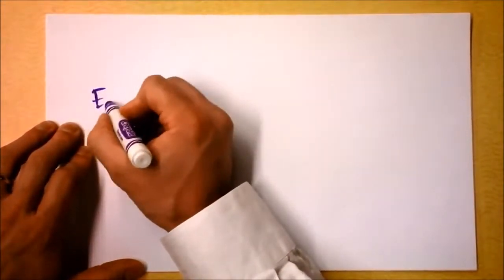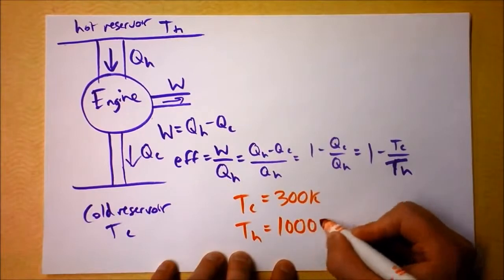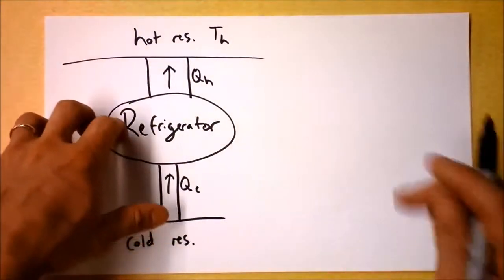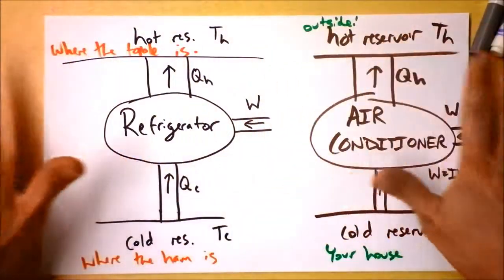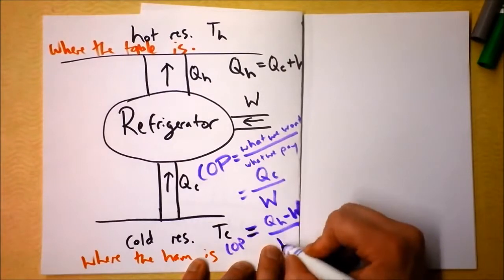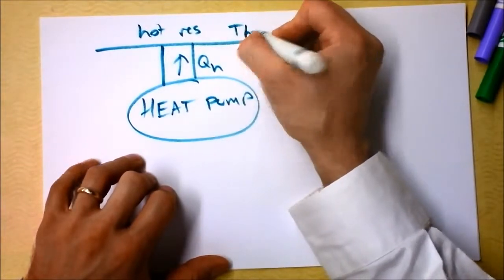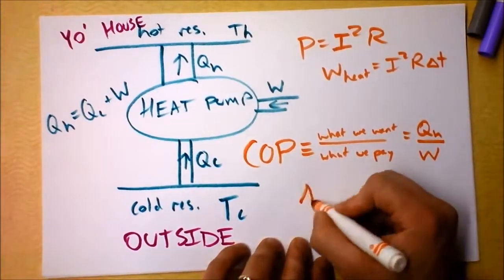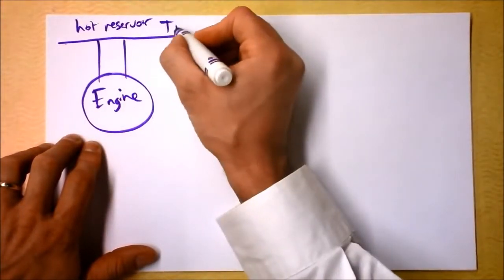Anti Heat Engines: Refrigerators, Air Conditioners, and Heat Pumps | Doc Physics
These three things use input WORK to move heat from cold to hot (which is NOT the way the heat would like to go).

This physics tutorial video shows you how to solve problems associated with heat engines, carnot engines, efficiency, work, heat, refrigerators, heat pumps and entropy. It discusses the concepts.

Все в одном месте! =Качественное оборудование, правильное проектирование, легкий монтаж.